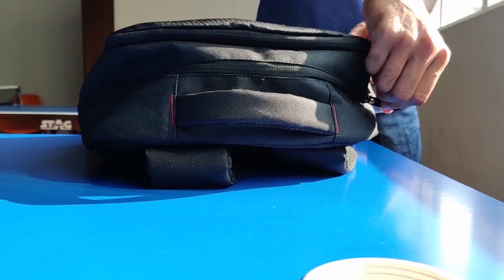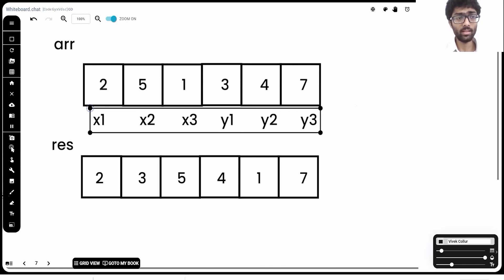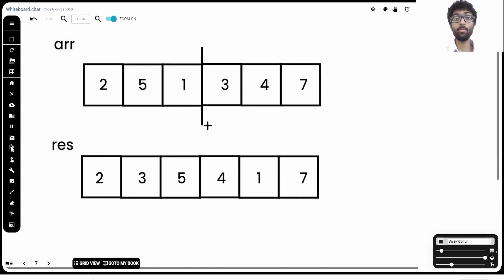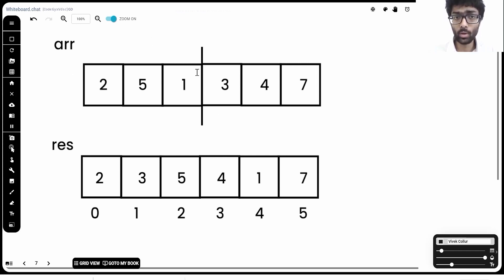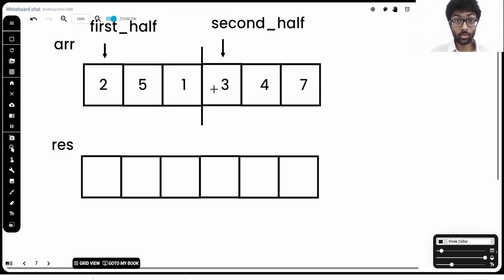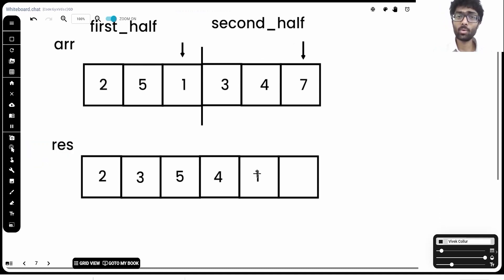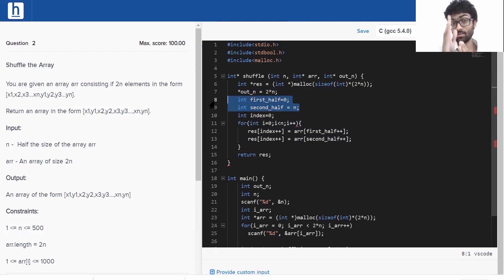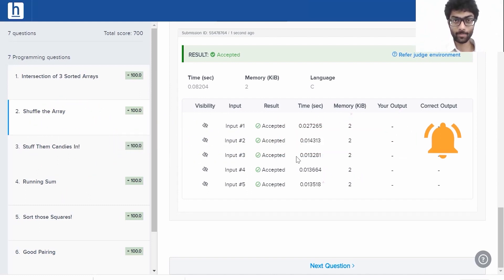Shuffle the Array (Asked in Apple and Bloomberg) - Codexplained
On Episode 5 of Codexplained, we're going to be tackling the coding problem, "Shuffle the Array!". This time, instead of ordering the array, we've got to mix it up instead! Let's pull off this spectacular switcheroo!